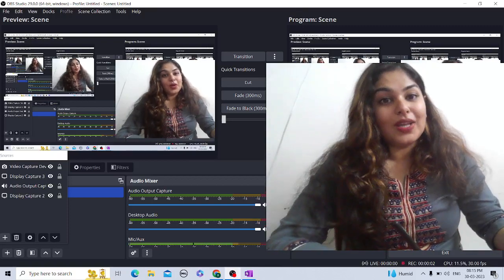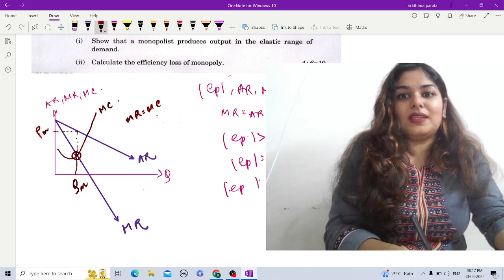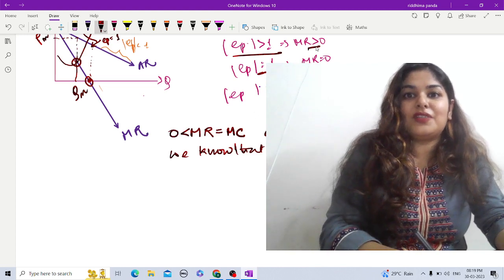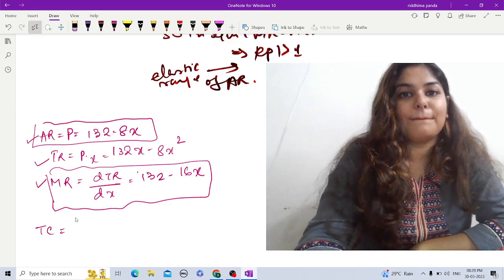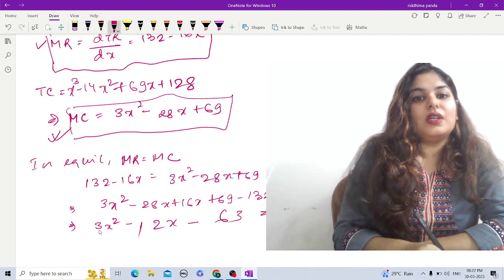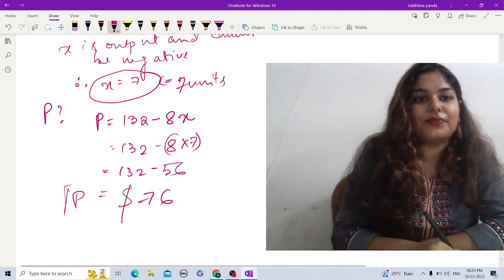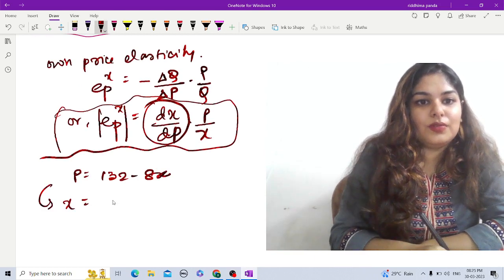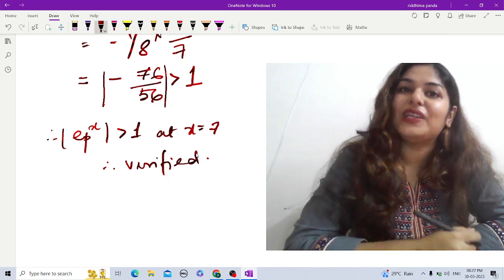The Monopoly Dilemma : Why Monopolists Avoid or Exploit the Inelastic Portion of the Demand Curve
"Unveiling the Monopolist's Strategy: Exploring Why Monopolists Avoid the Inelastic Portion of the Demand Curve"

Welcome to Sourav Sir's Classes, where we dive deep into the realm of economics and unravel the intriguing strategies employed by monopolists. Join us on a captivating journey as we explore the reasons behind why monopolists strategically avoid producing in the inelastic portion of the demand curve.

At Sourav Sir's Classes, we believe in empowering our students with comprehensive knowledge and a deep understanding of economic principles. With our experienced mentor, Sourav Sir, leading the way, we delve into the fascinating world of monopolies and shed light on their intricate strategies.

In this innovative educational experience, we will analyze the behavior of monopolists and investigate why they steer clear of producing in the inelastic portion of the demand curve. Through engaging lectures, interactive discussions, and real-world examples, we will unravel the economic dynamics at play and explore the rationale behind monopolists' decision-making.

Our expert faculty will guide you through the key concepts of monopoly power, market structure, and demand elasticity. You will gain insights into the monopolist's profit-maximizing behavior and how it intersects with the demand curve. By understanding the relationship between elasticity and pricing strategies, you will discover why monopolists tend to focus their production efforts in the elastic portion of the demand curve.

But Sourav Sir's Classes is not just about theoretical knowledge; we emphasize practical application and critical thinking. Through case studies, simulations, and problem-solving exercises, you will develop a strong analytical mindset and learn to apply economic theories to real-world scenarios. This will equip you with the skills to analyze market dynamics, make informed decisions, and even propose innovative solutions.

Join us at Sourav Sir's Classes and unlock the secrets behind the monopolist's strategy. Whether you are a student, a professional in the field, or simply curious about the intricacies of economics, our comprehensive curriculum and innovative teaching methods will broaden your understanding and empower you to navigate the complex world of monopolies.

Don't miss this opportunity to gain valuable insights into the monopolist's decision-making process. Enroll at Sourav Sir's Classes and embark on a transformative educational journey, where we unveil the strategies of monopolists and empower you to think critically about the economics of market power.

📌WHATSAPP AT

FOR

 📚   STUDY MATERIALS